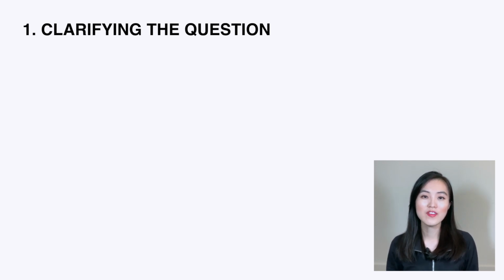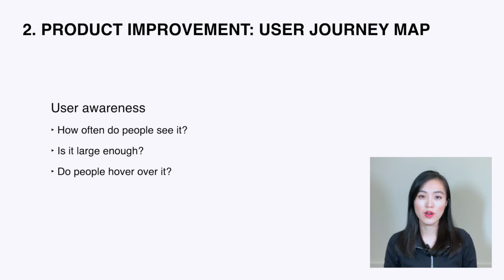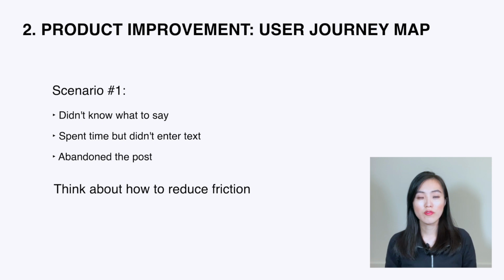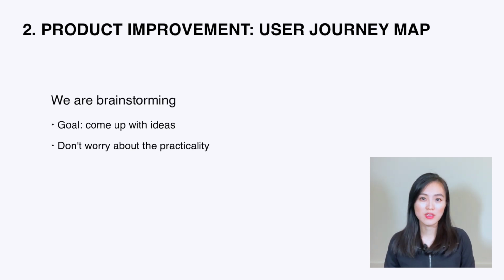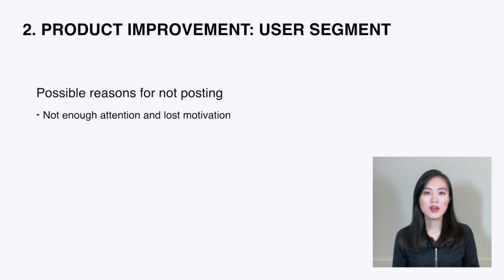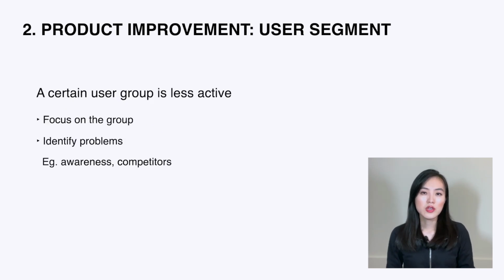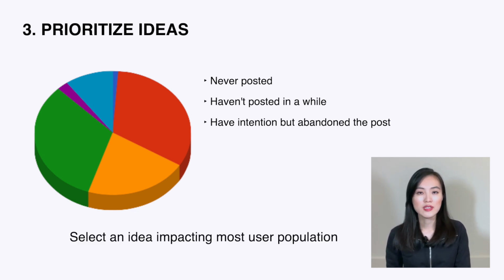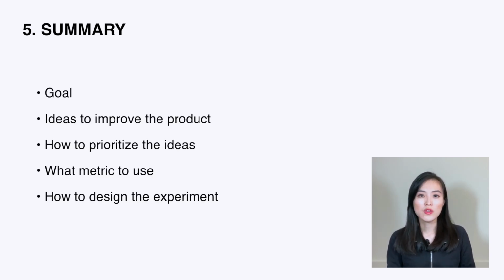Cracking Facebook (Meta) Product Case Interviews: Tips for Data Science Interview Success!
Facebook/Twitter Metric Interview Question and Answer | Data Science Interview | How to Improve a Product

In this video, we'll go over how to answer one of the most challenging metric/product sense/case questions in data science interviews - how to improve a product.

The Ultimate Guide to Cracking Business Case Interviews for Data Scientists

✅ We work with Experienced Data Scientists to help them land their next dream jobs. Apply now

 Contents of this video:
0:00 Intro
2:27 Clarifying the question
4:55 Product improvement ideas - User journey map
8:23 Product improvement ideas - User segmentation
13:12 Prioritize ideas
14:52 Measure success
15:42 Summary

At 12:28, "launch a complain" should be "launch a campaign".